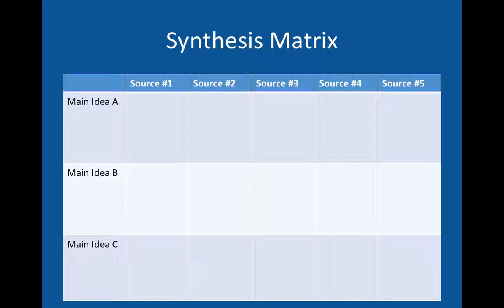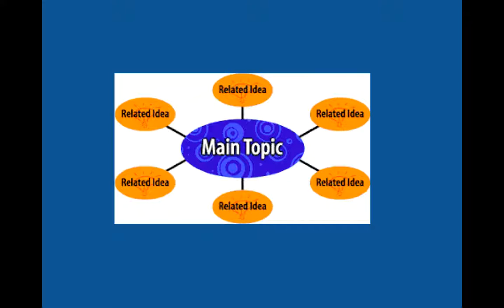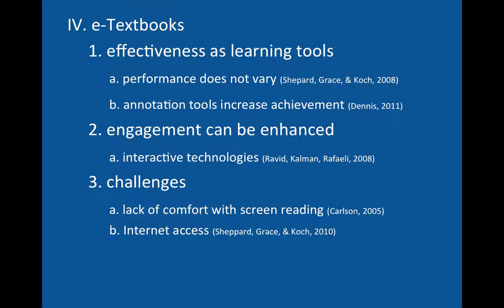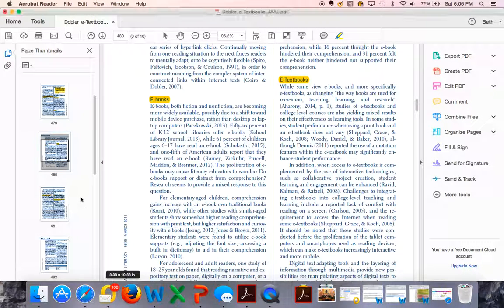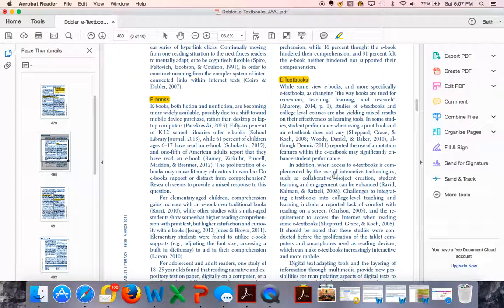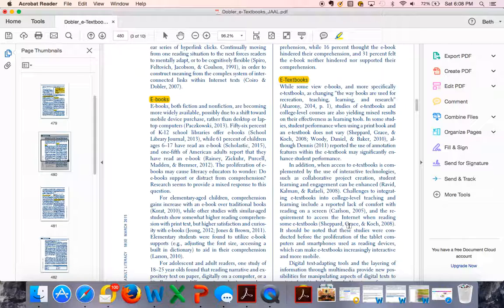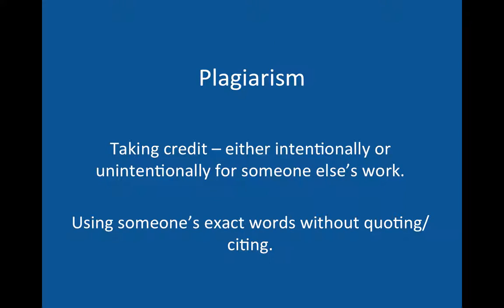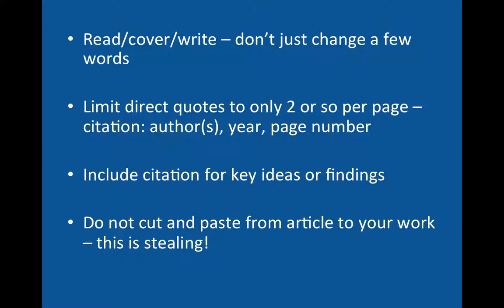Literature Review Part 4